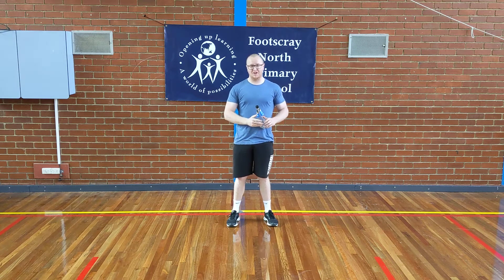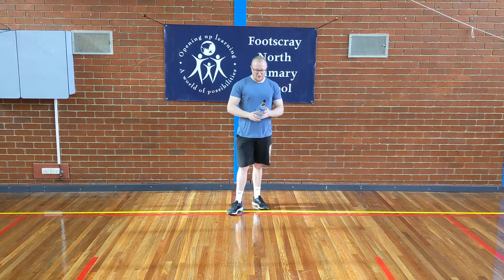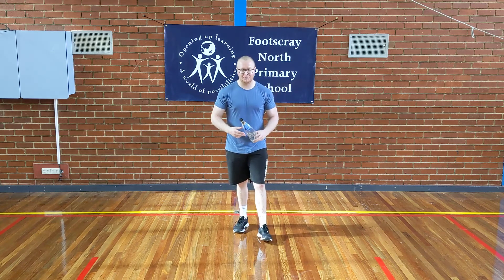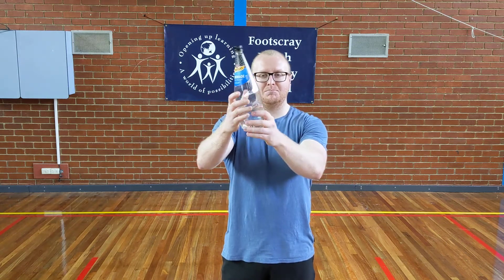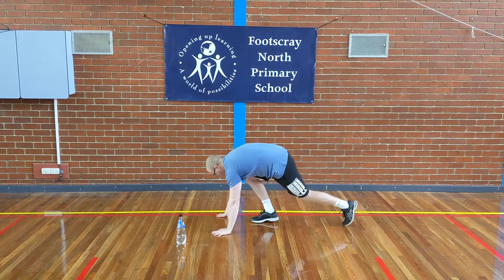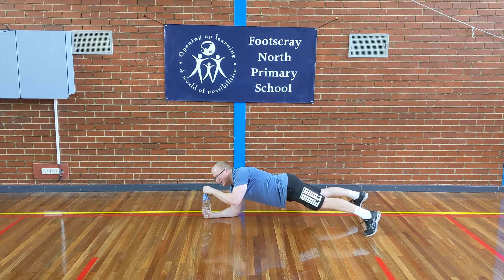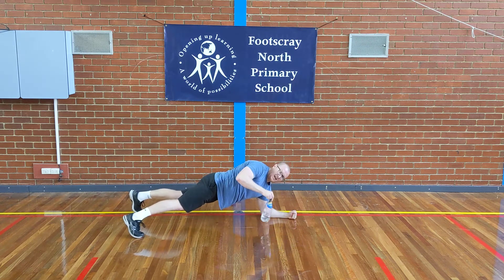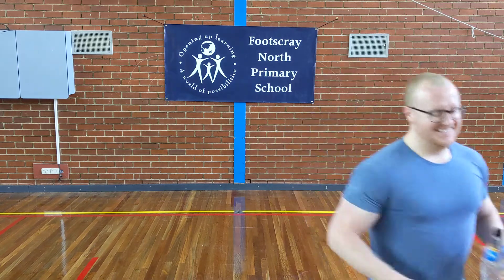Warm up 3-6 (Plank bottle flip challenge)